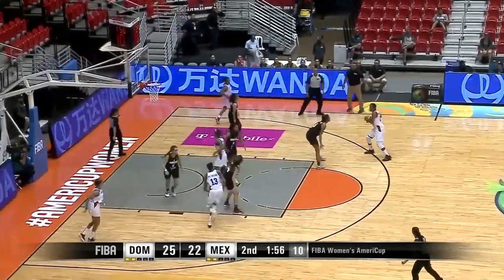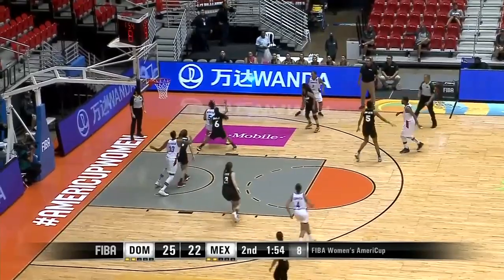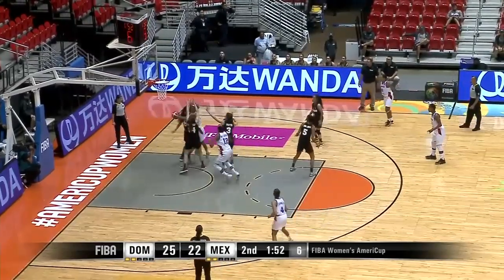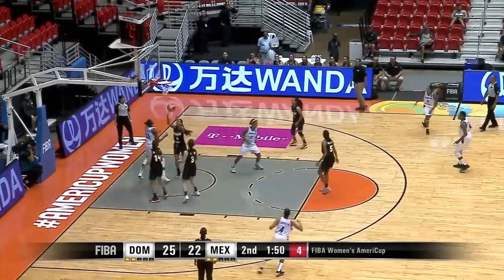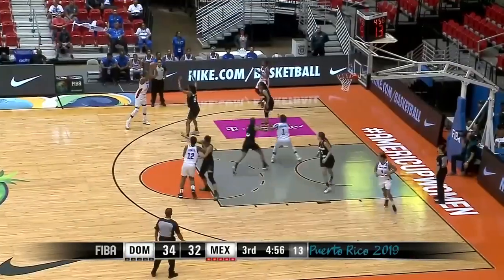Dominican Republic vs. Mexico - Highlights - FIBA Women's AmeriCup 2019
Watch some of the best plays from Dominican Republic vs. Mexico at the Women's AmeriCup 2019!